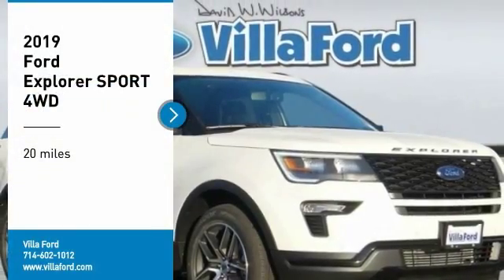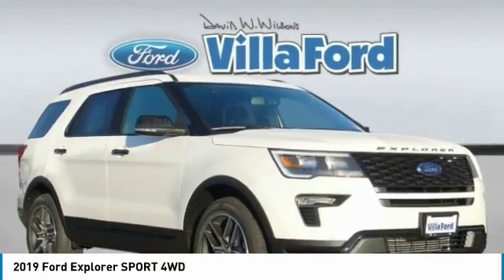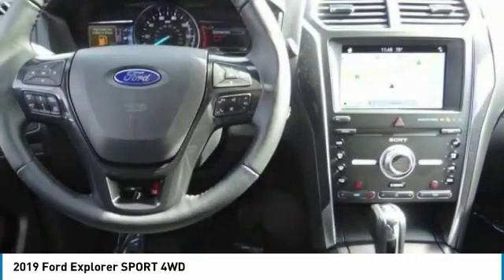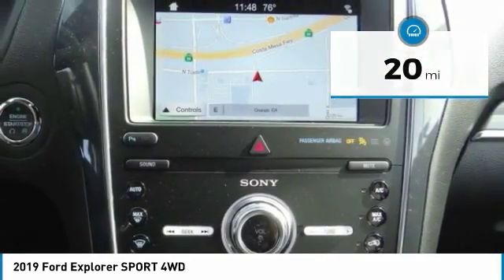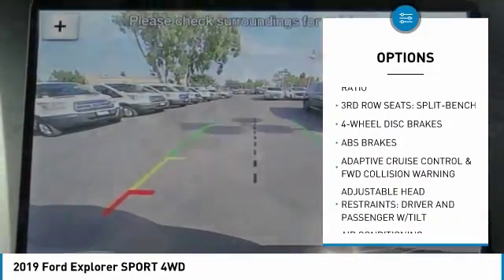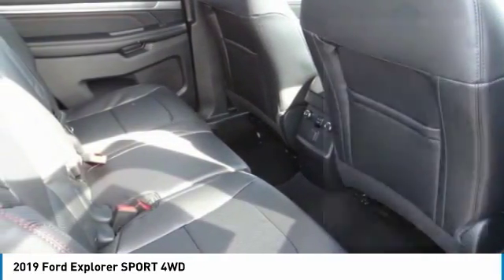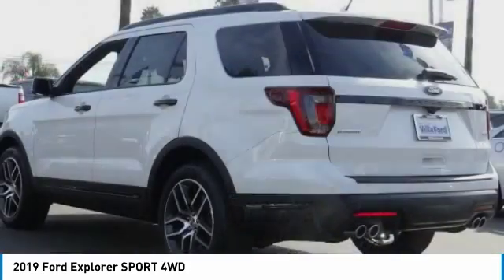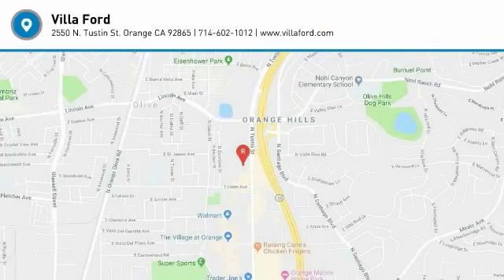2019 Ford Explorer ORANGE TUSTIN PLACENTIA FULLERTON ORANGE COUNTY 00S90167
2019 Ford Explorer SPORT 4WD

Villa Ford
2550 N. Tustin St.